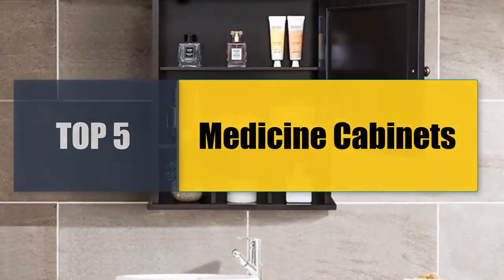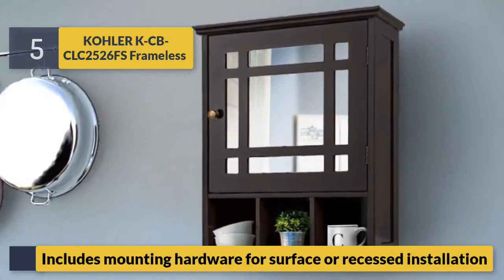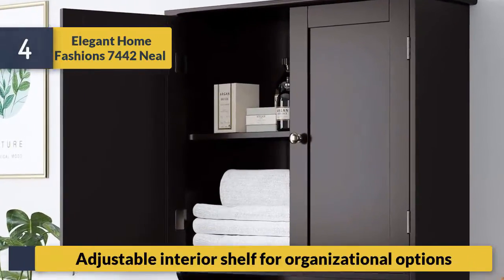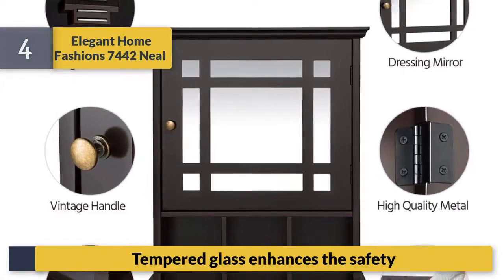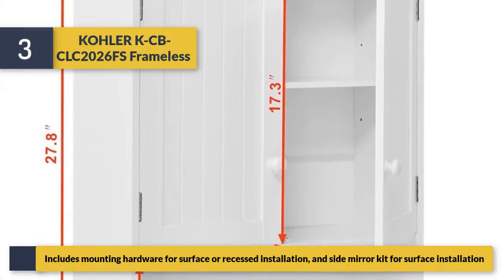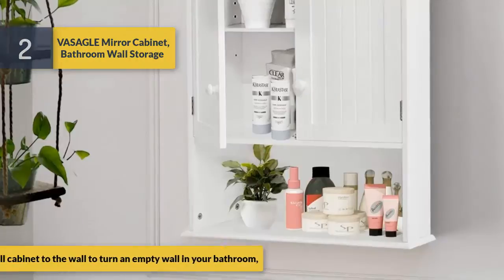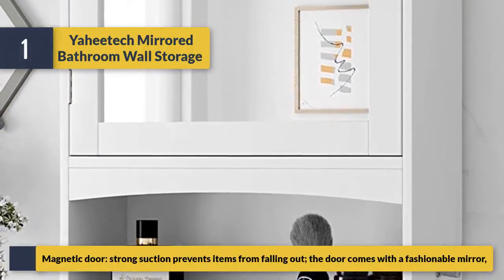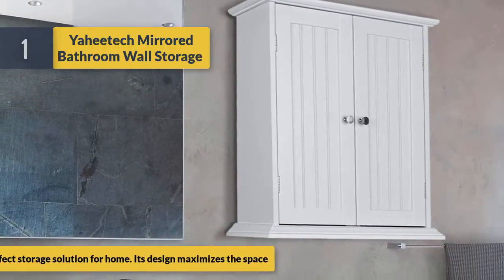5 Best Recessed Medicine Cabinets 2019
5 Best Recessed Medicine Cabinets 2019